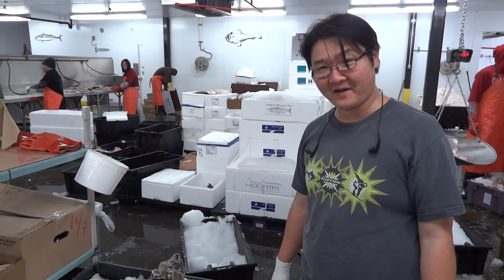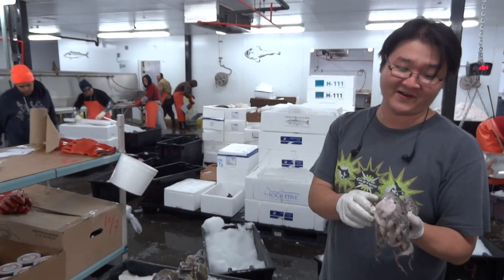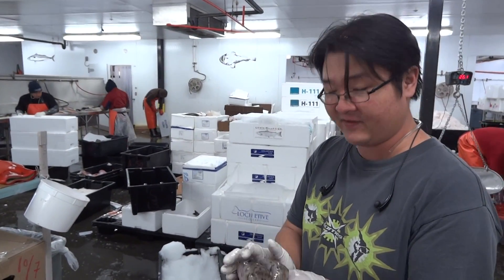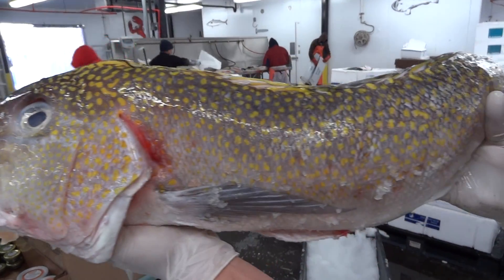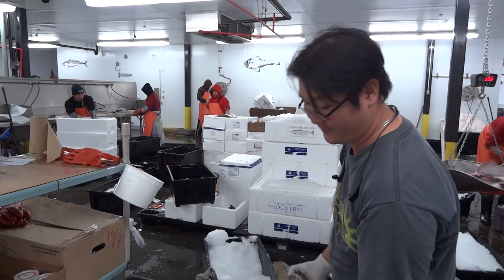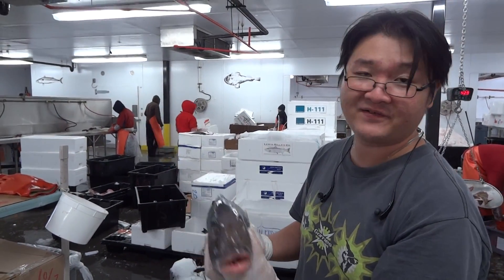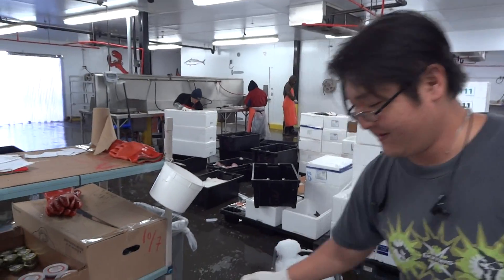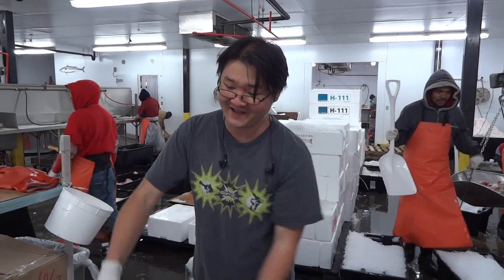Wild Edibles Video Specials for Thursday 10.08.15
Todays video specials include Fresh Baby Octopus, Blackfish, Tilefish and Fresh Cod.